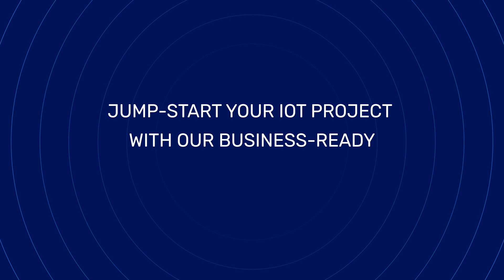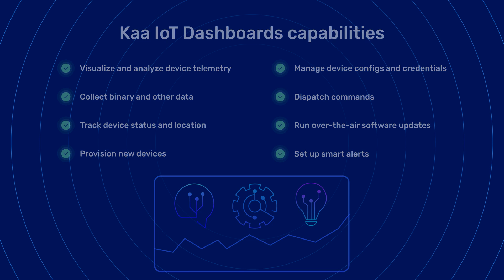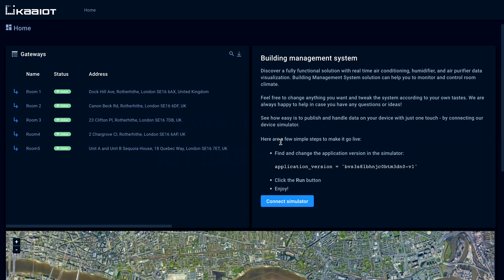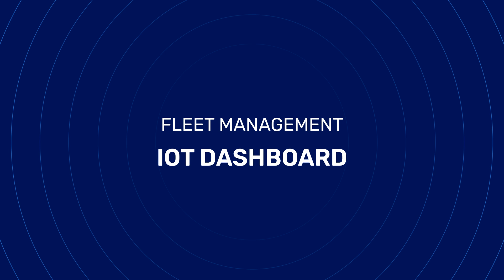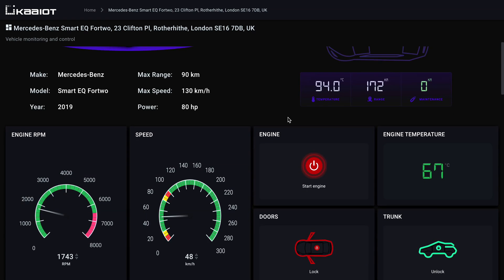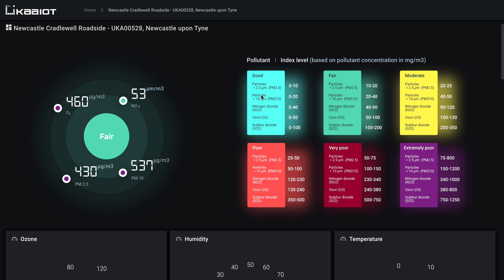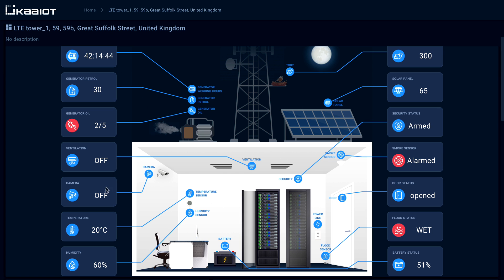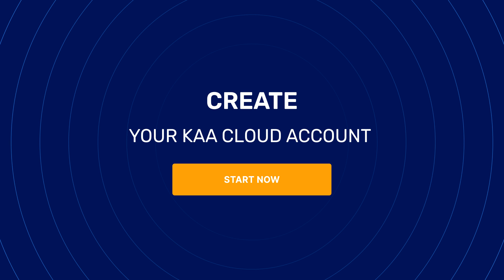Re-Invent How you Track your IoT Devices: Introducing Kaa IoT Dashboards!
✅ Kaa IoT Dashboards make it easy to see all the data from your devices in one place, and to make smart decisions based on that data. We'll show you our Kaa IoT Dashboards and what they can track, including tracking air quality, fleet of vehicles, smart home or office, and generator parameters for smart energy solutions.

✅ By using Kaa IoT Dashboards for Smart Metering, Smart Building, Fleet Management, Air Quality Monitoring, and Telecom, you'll not only be able to track your devices, but also save engineering and development costs to optimize expenses.

✅  So make sure to check out Kaa IoT Dashboards and re-invent how you track your devices!

➡️ To use our Dashboards, create a Free Kaa Cloud Account